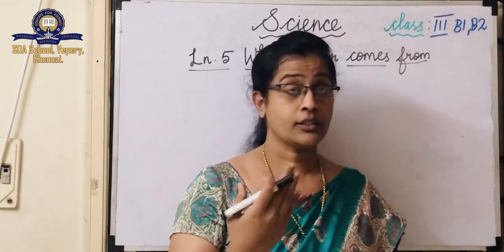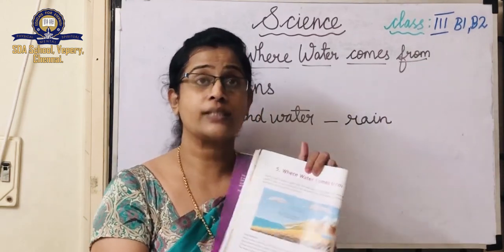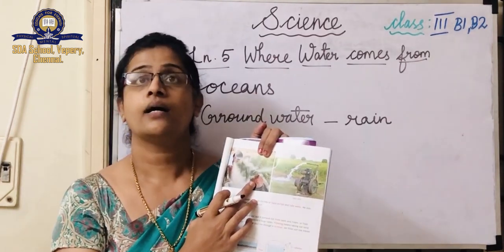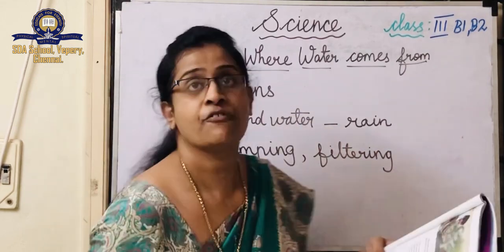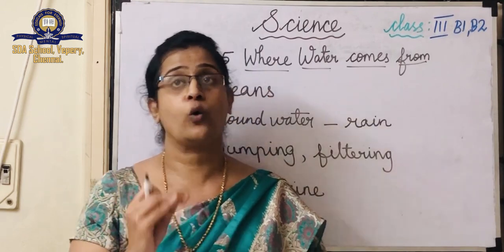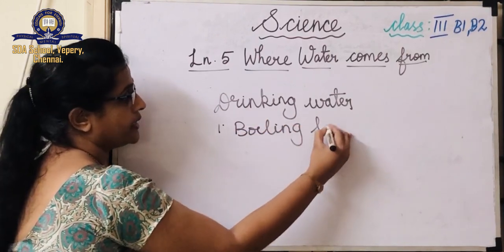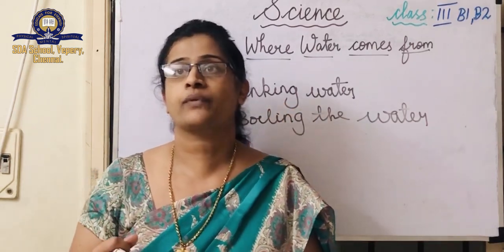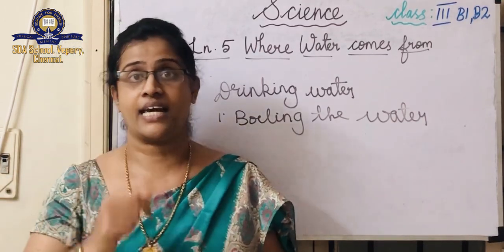Class 3/ICSE/SCIENCE/Lesson 5 - Where water comes from/Session 8